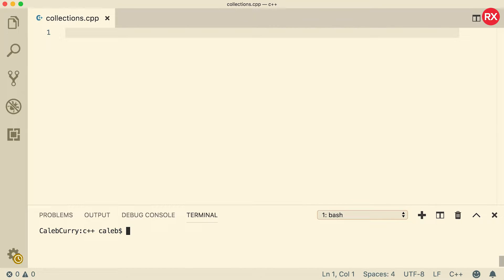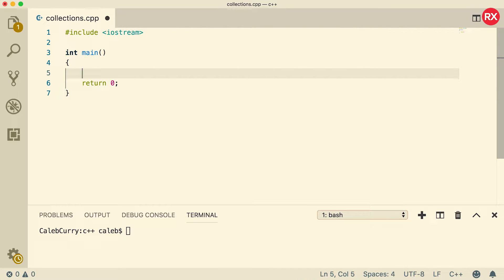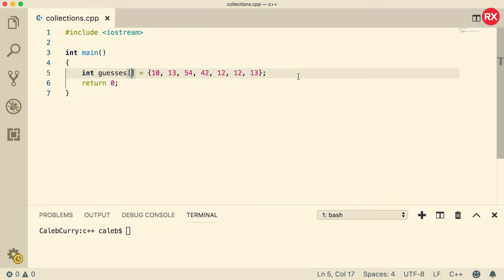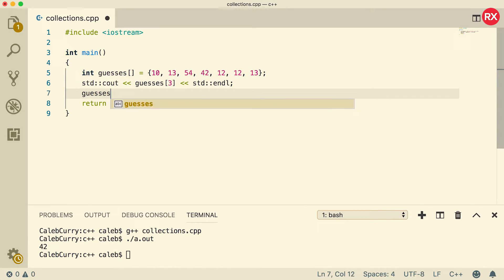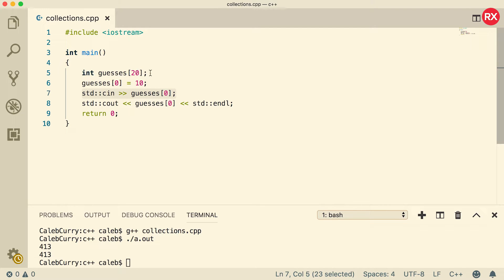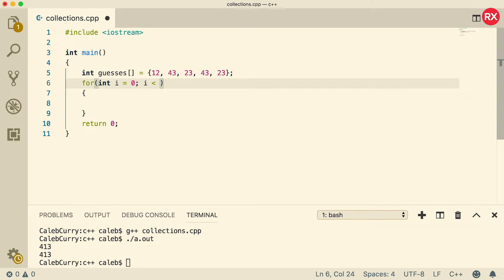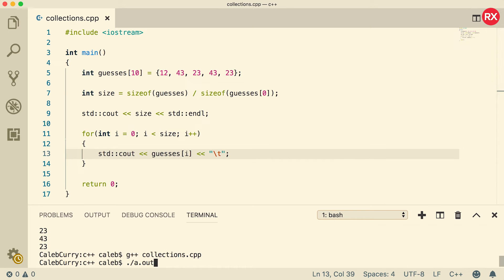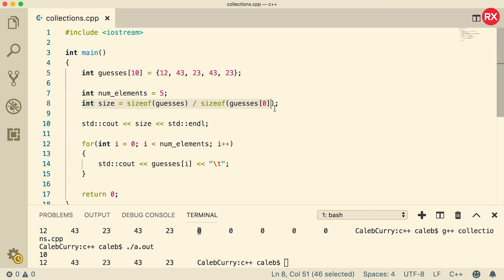C++ Programming Tutorial 46 - Working with Arrays